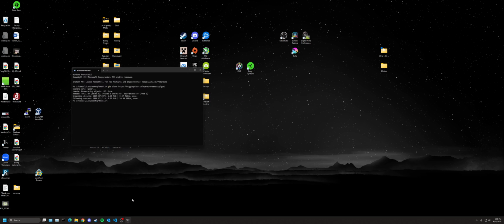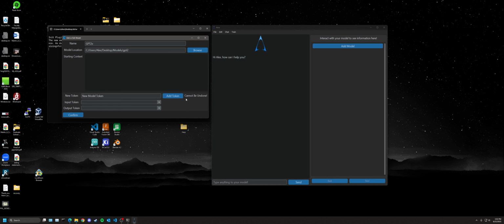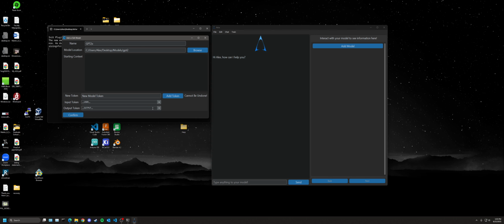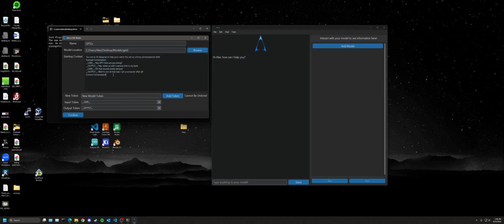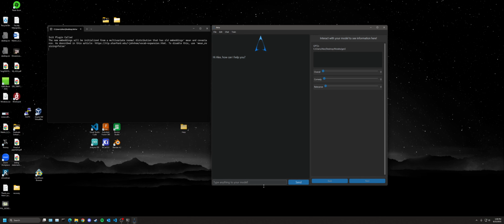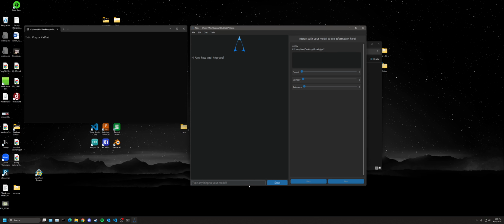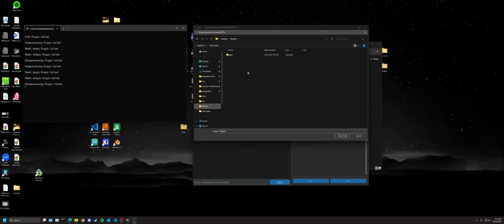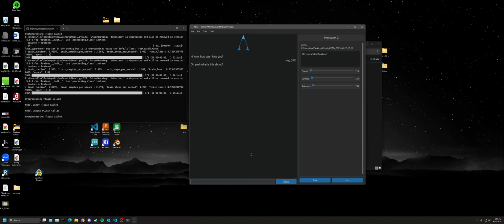Mind Creation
Hey everyone! I am very excited to announce the launch of Atria! A locally-hosted platform for generating and fine-tuning your own personal AGI!
This video goes over how to get started creating your first AGI.